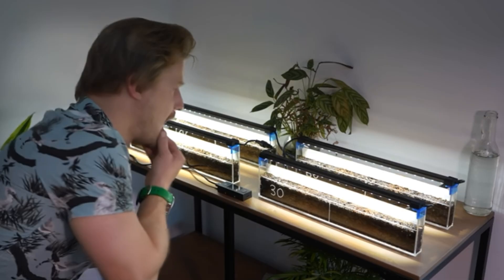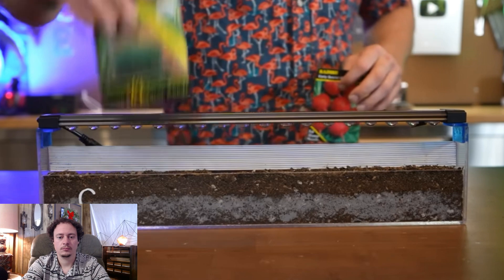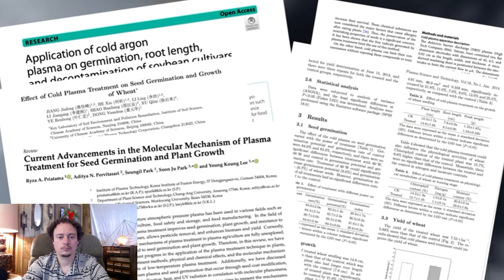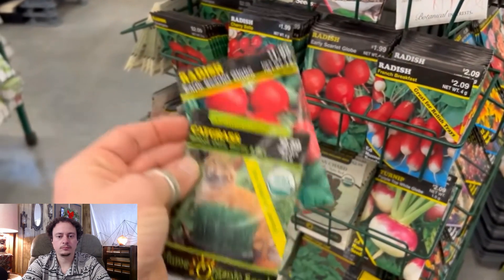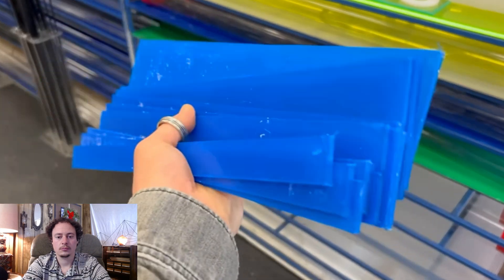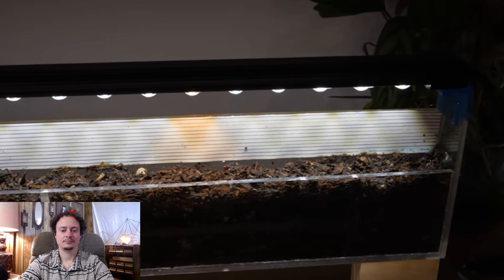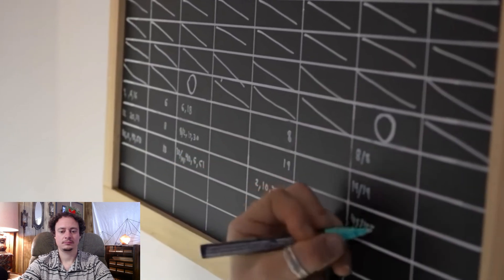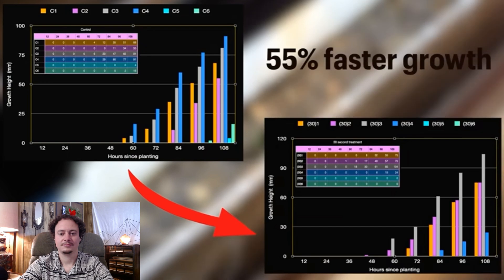Can Plasma Stimulate Plant Growth‽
Sit back, kick your feet up, enjoy some food, and dive into the world of cold plasmas effects on plant growth.

Thanks @PlasmaChannel for the video!